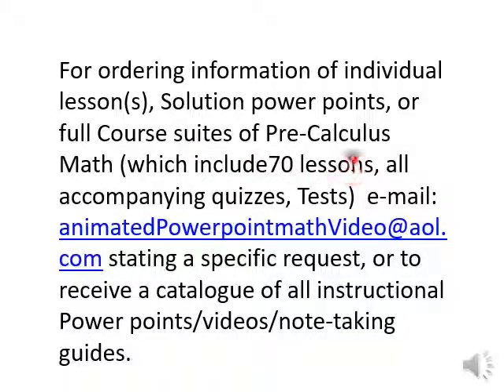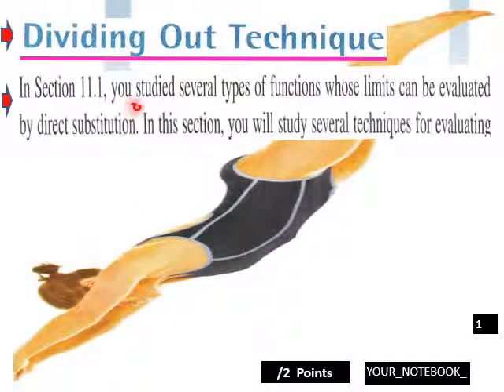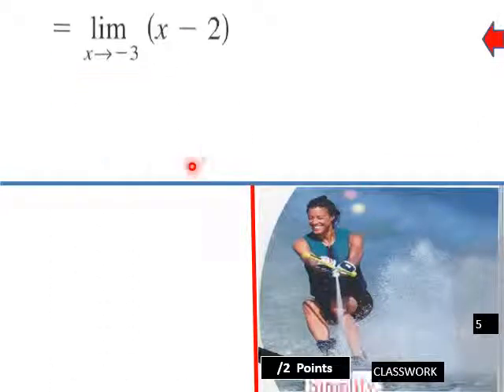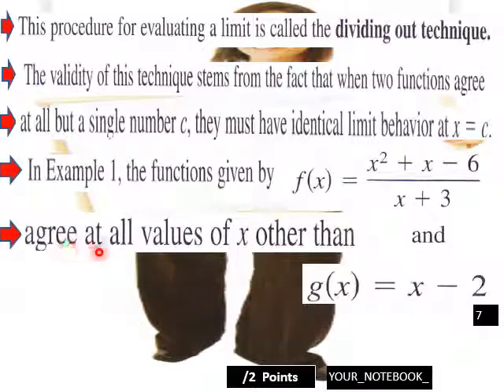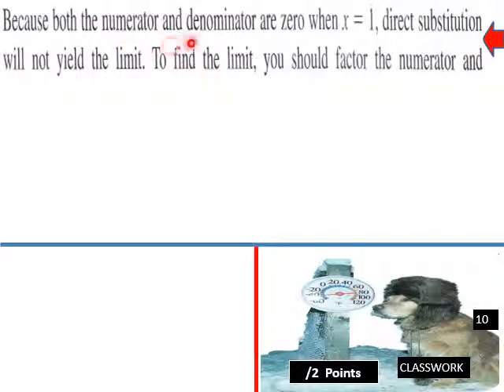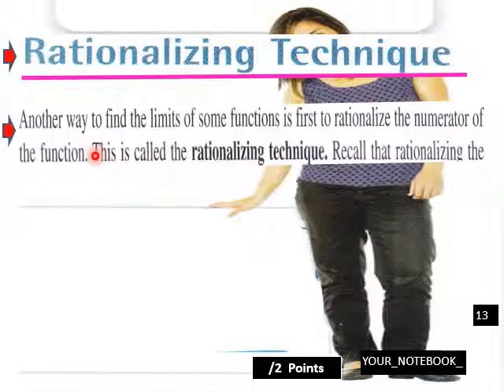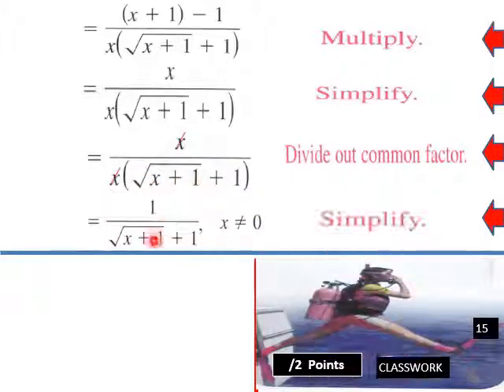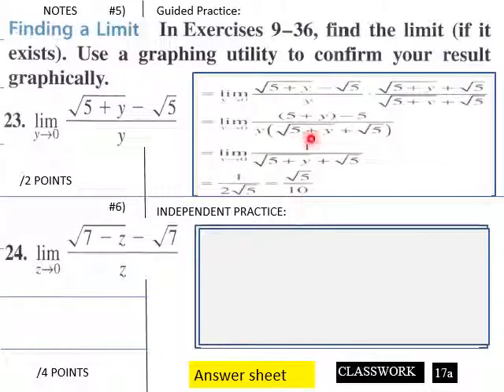11 2 Tech Eval Limits P Calc CW L V Pt 1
Pre-calculus class work lesson 11 2 Tech Eval Limits P Calc CW L V Pt 1 ...….ppt version available at Powershow.com, then use search term "ruff_math". all course materials available at